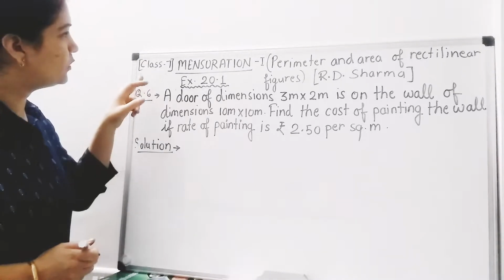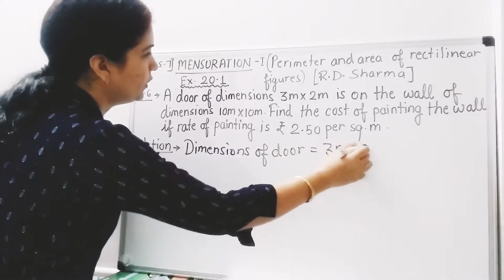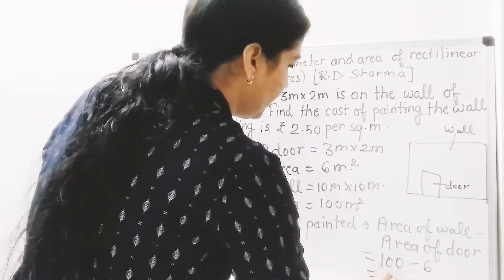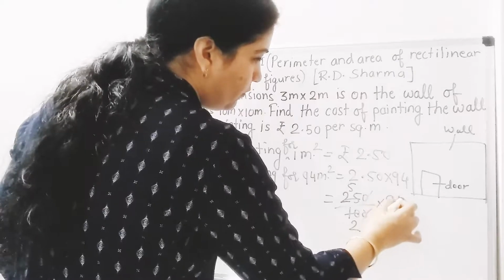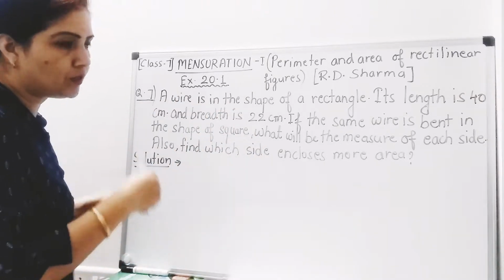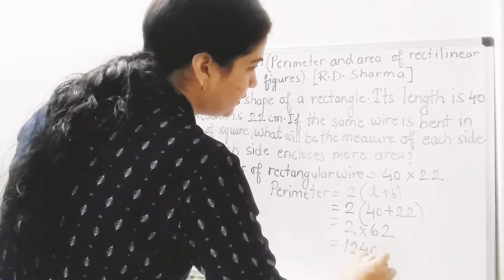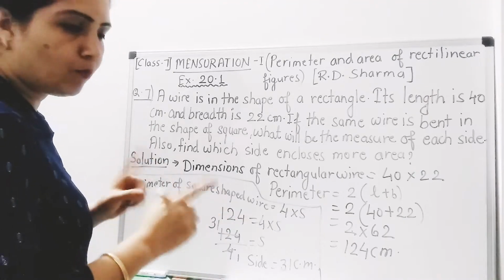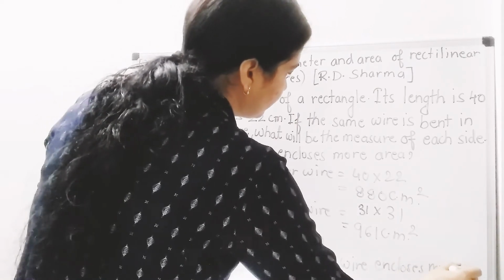Class -7 chapter -20,Mensuration -1,Ex.20.1, Qu. 6&7 (RD Sharma)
In this video I have explained how to solve real life examples of mensuration(Area and perimeter of rectilinear shapes)